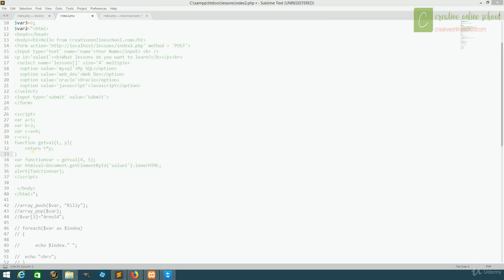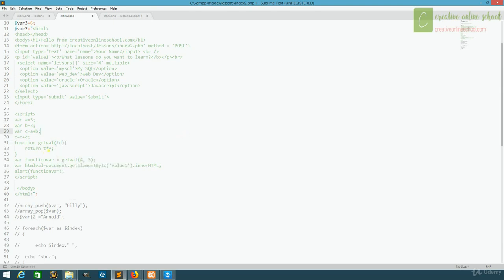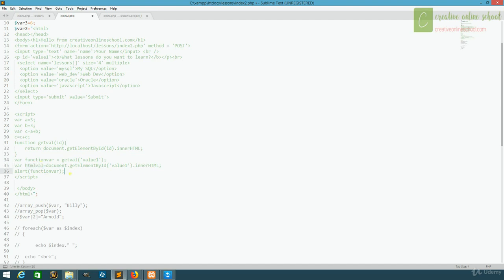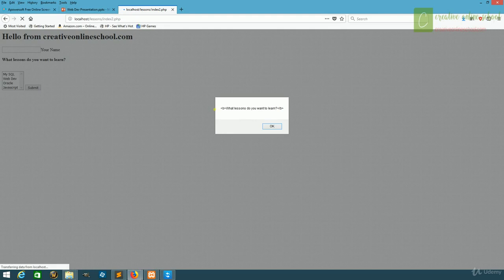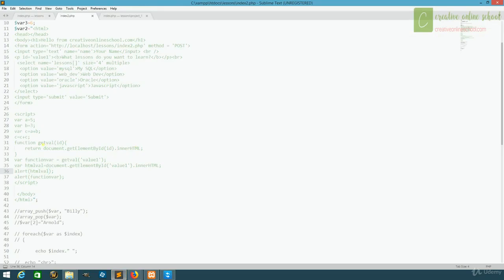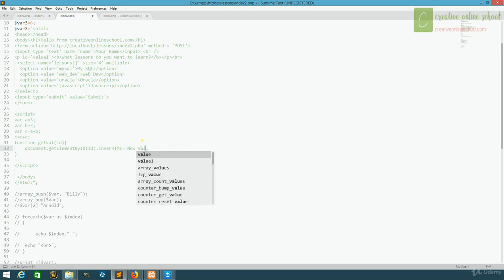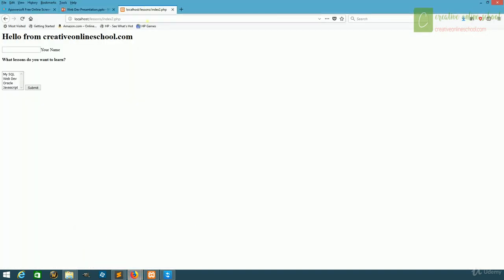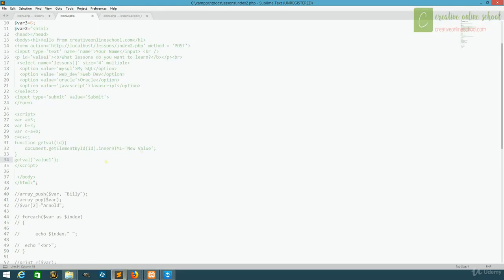Practical Web Development: 22 Courses in 1 (67 JavaScript Advanced Part 2)